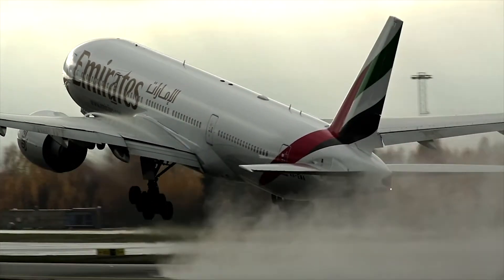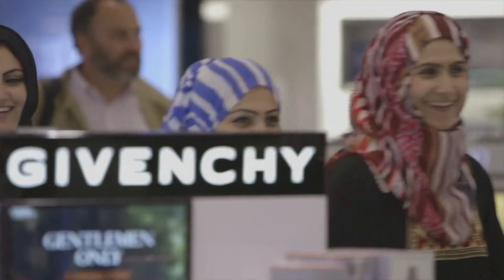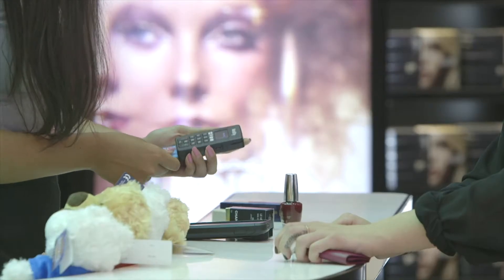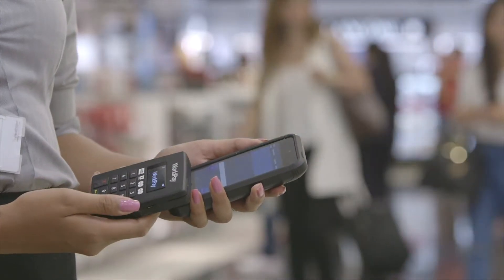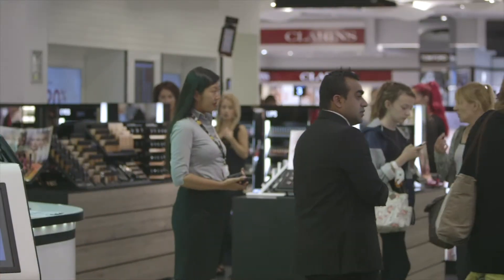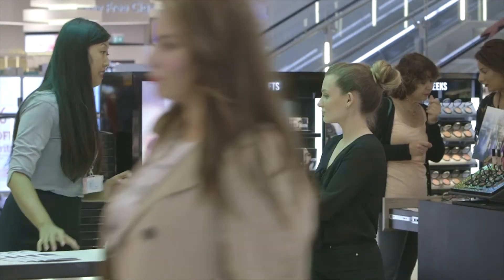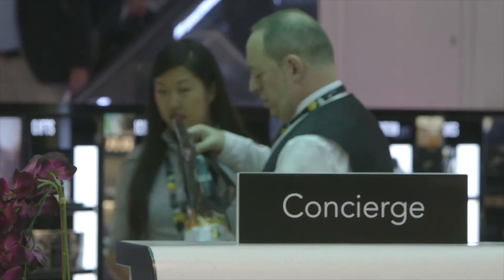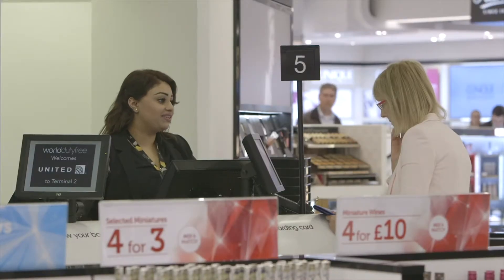World Duty Free Group and Worldpay